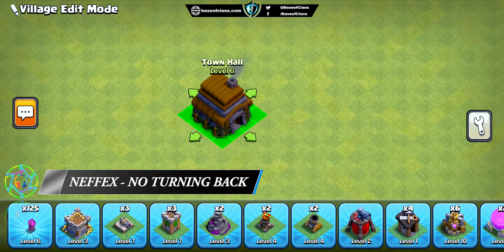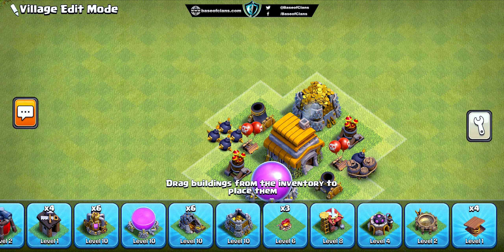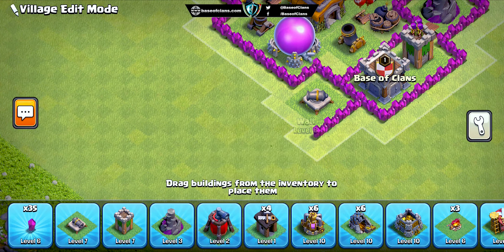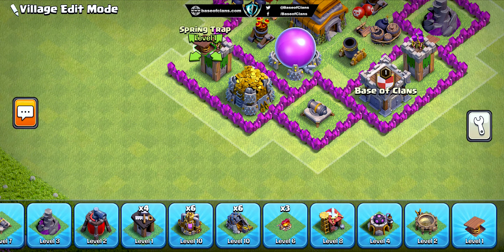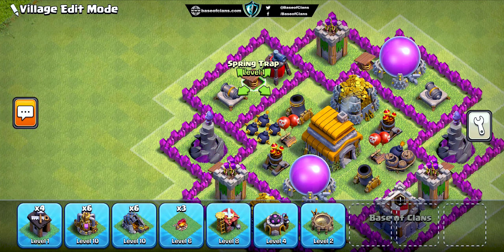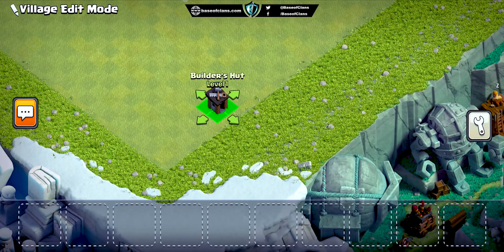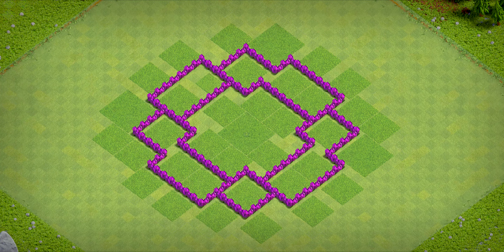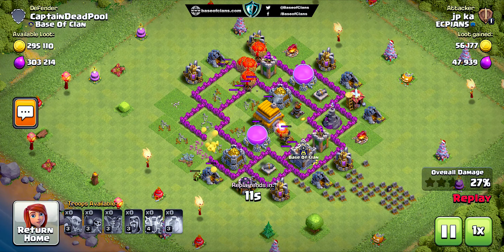NEW BEST! COC TH6 Hybrid Base with Copy link 2023 - Clash of Clans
NEW BEST! COC TH6 Hybrid/Trophy/Farming Base with Copy link 2023 - Clash of Clans

Hey guys, we are here to share a new video on Clash of Clans Town Hall 6 Base (TH6 Base) Layout with you. In this video, Town Hall is placed in the core compartment of the base. And this core compartment is heavily protected with the main Defensive buildings (Air Defenses, Wizard Towers, Mortars). Another important feature of this layout is all the storage buildings are placed in the separate compartment of the layout. And these buildings are guarded with main defensive buildings as well as Archer Towers and Cannons.